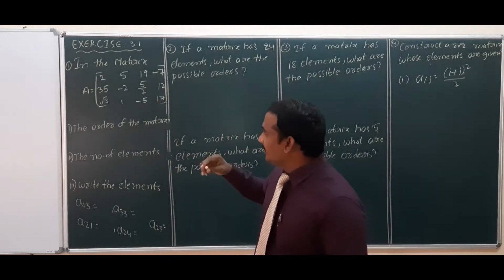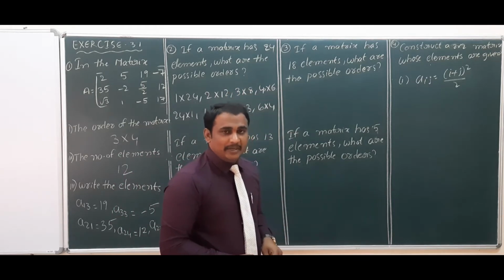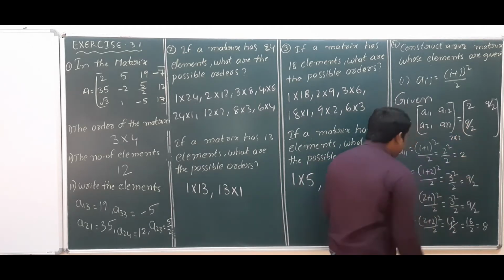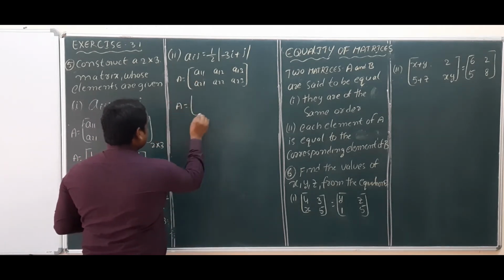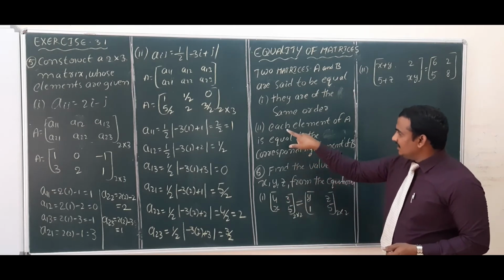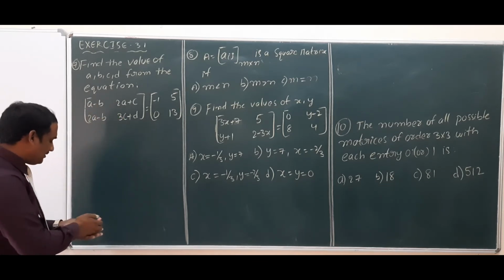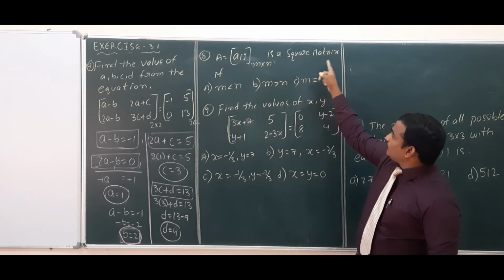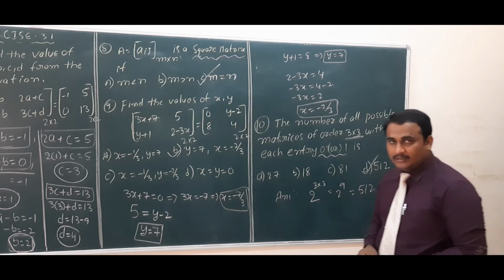Chapter 3 Matrices IIPUC Mathematics NCERT Solutions of Exercise 3.1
session-2 Solutions of Exercise 3.1